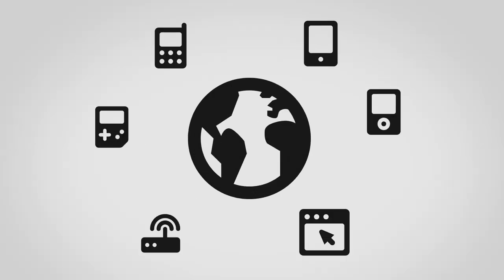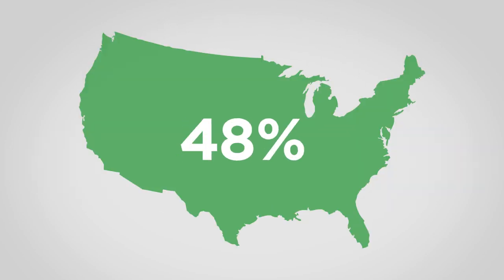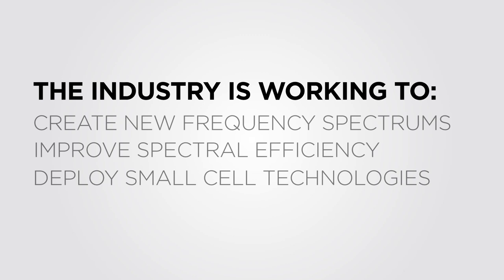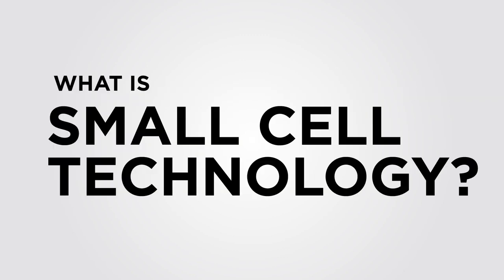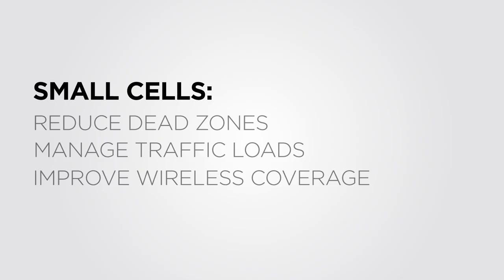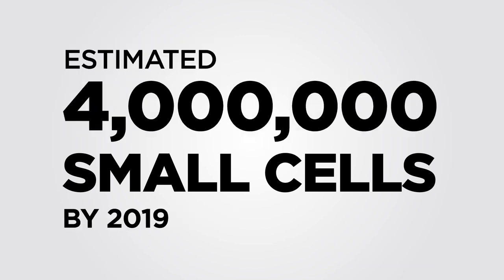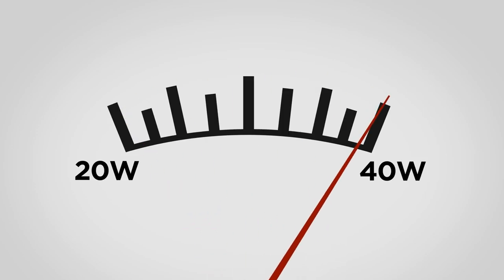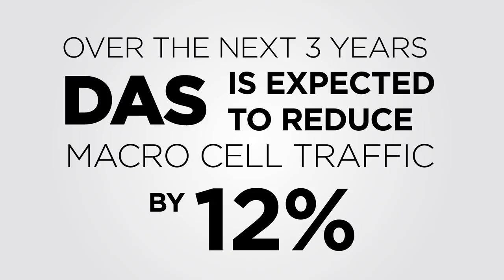Cable411: DAS in the Wireless Marketplace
The expanding role of Distributed Antenna Systems (DAS) in Wireless networks. How the wireless market is evolving to meet the rapid demand for bandwidth.